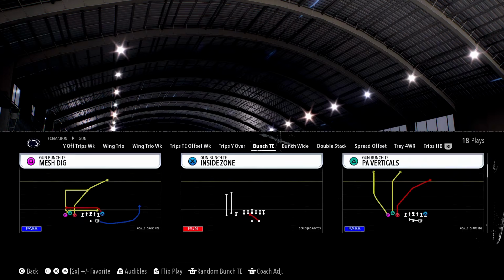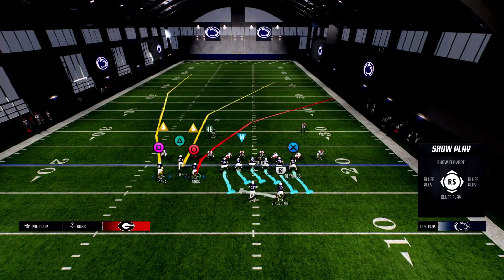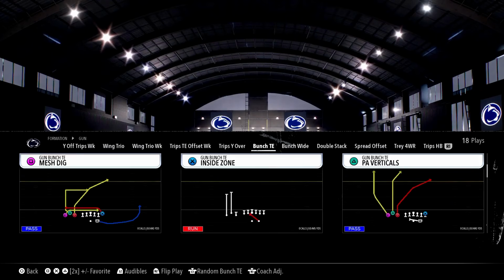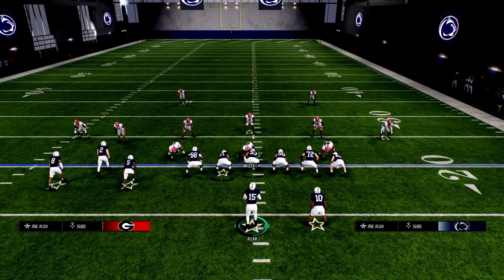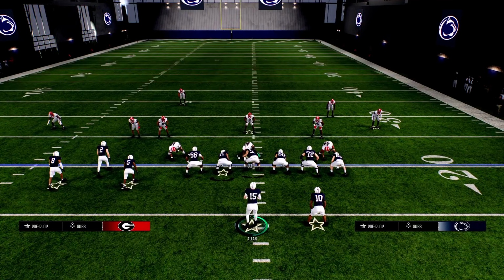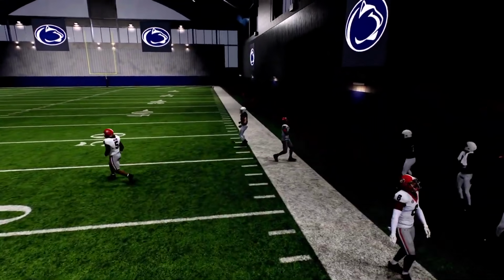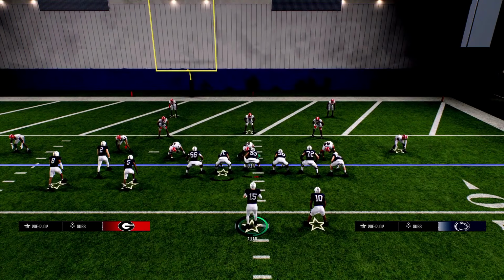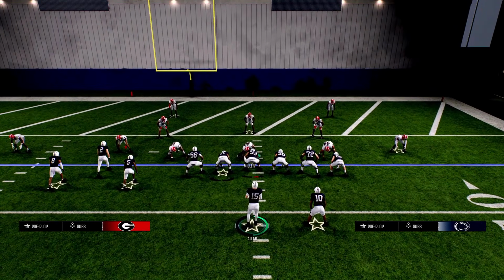The MOST Dominant and UNSTOPPABLE Offense In CFB 26